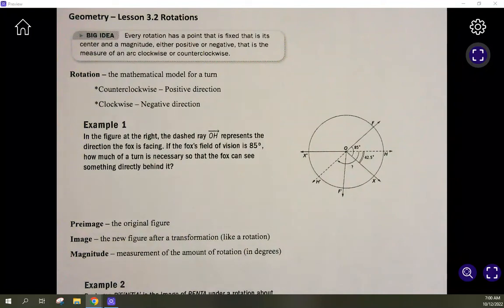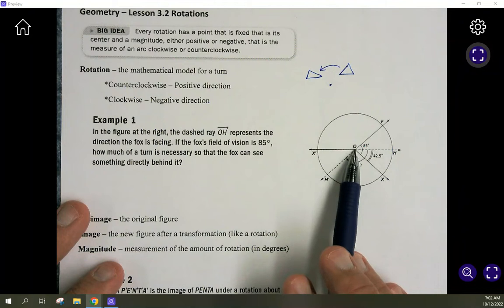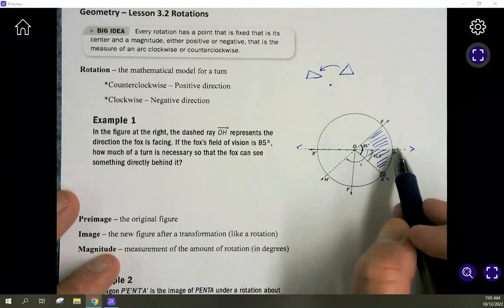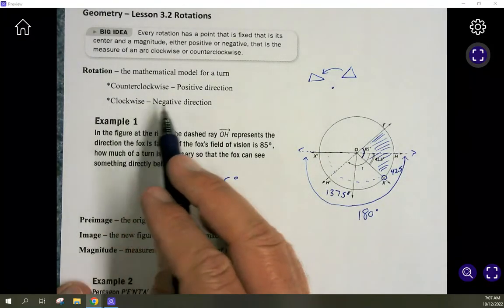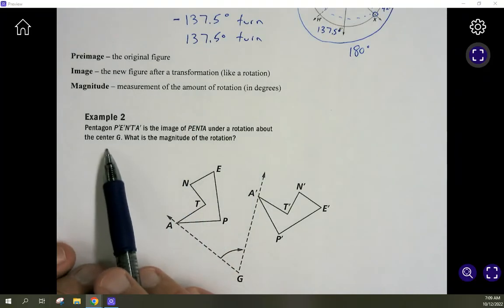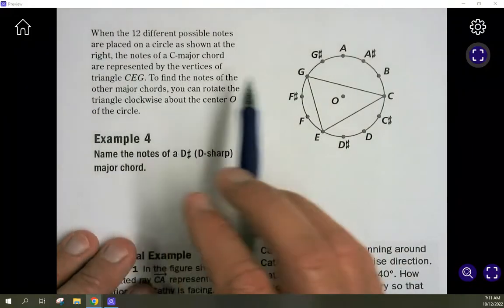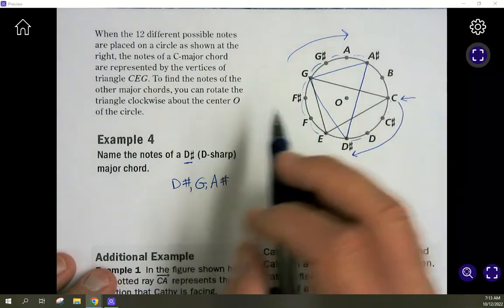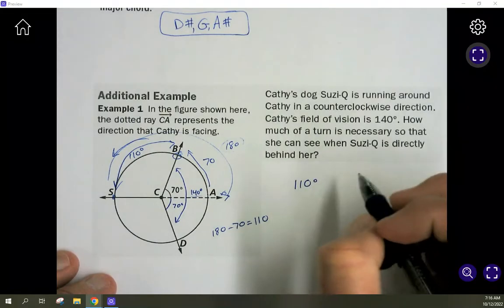Geometry - Lesson 3.2 Rotations